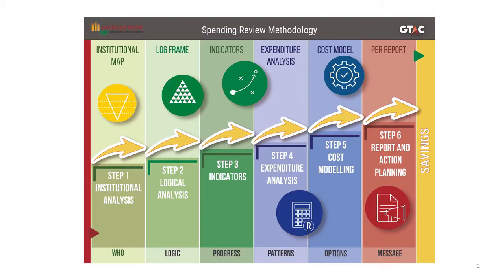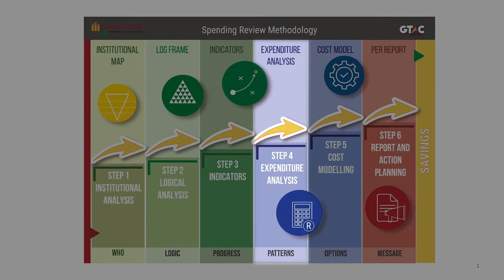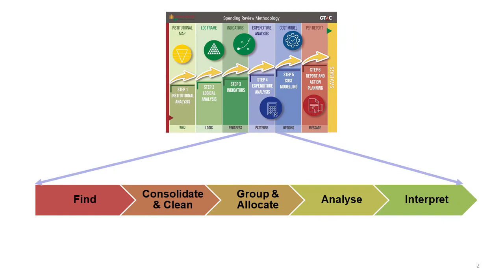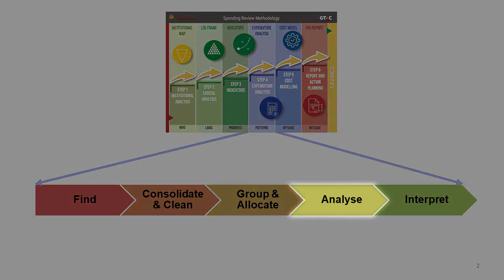Level 3, Step 4, Expenditure Analysis - Analyse